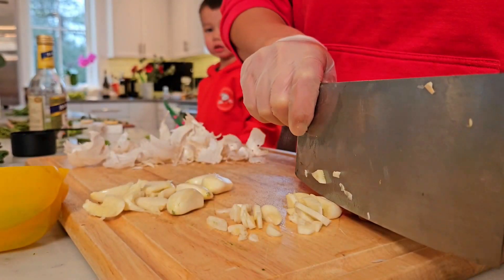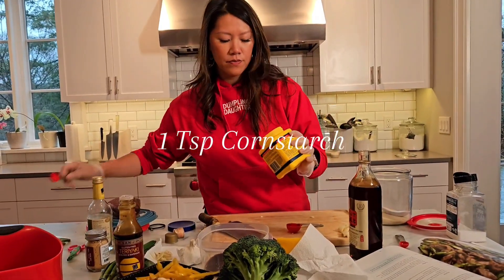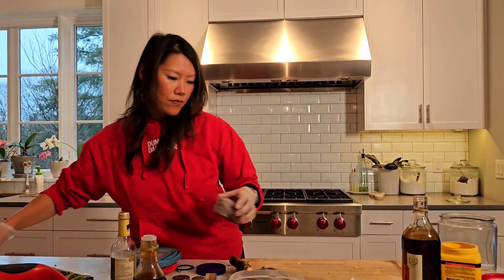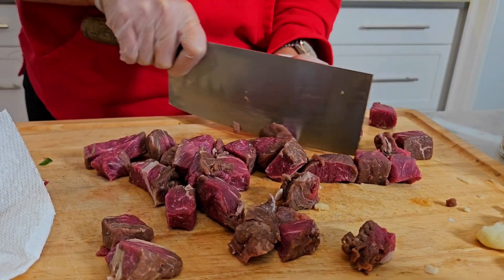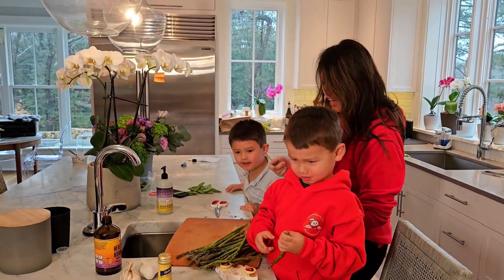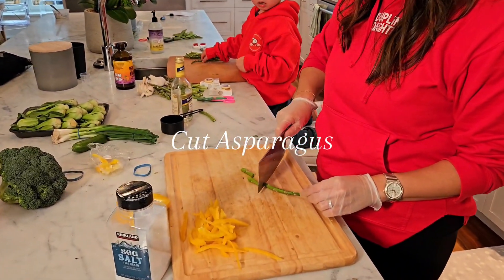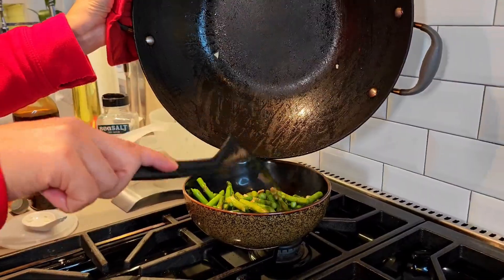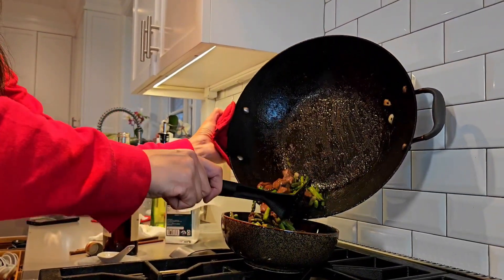Filet Mignon & Asparagus (Easy & Delicious) - Homecooking with DUMPLiNG DAUGHTER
Homecooking with DUMPLiNG DAUGHTER

Follow along with Nadia (CEO and founder of DUMPLiNG DAUGHTER) as she prepares a delicious and easy filet mignon & asparagus dish inspired by DUMPLiNG DAUGHTER & Sally Ling's Cookbook!